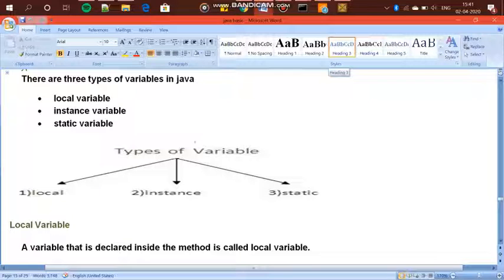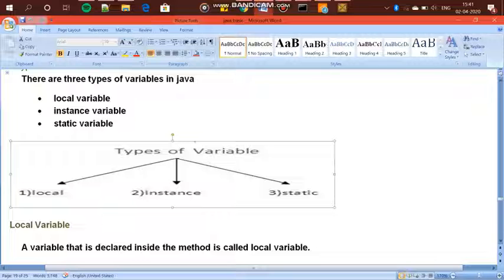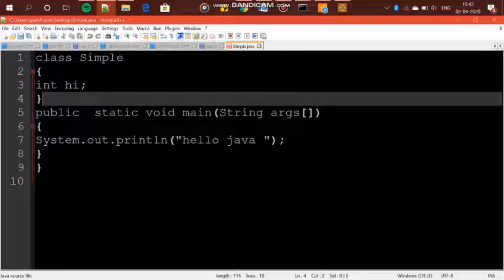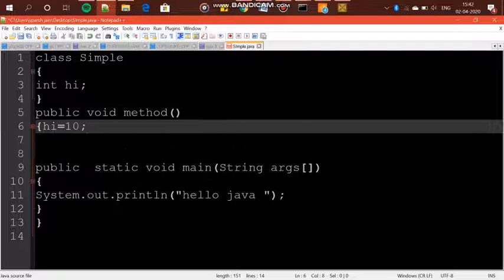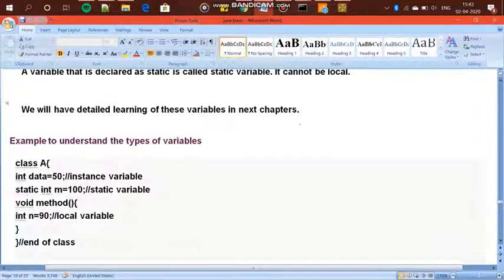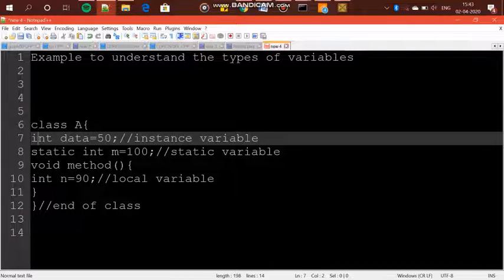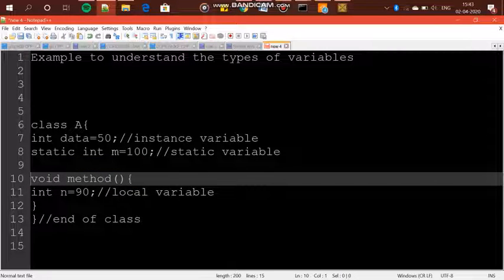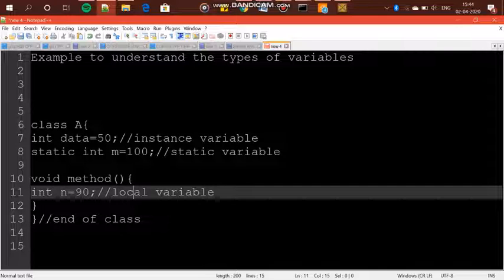Data types in java -java tutorial 3